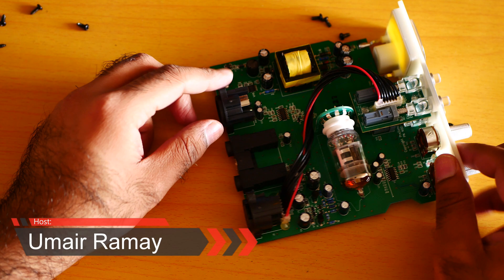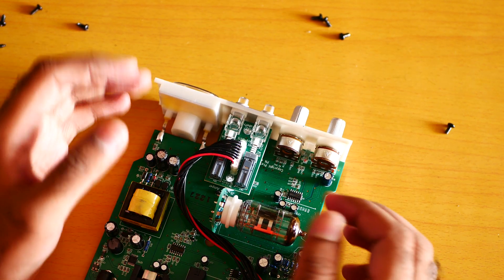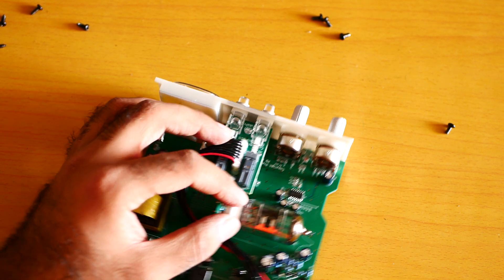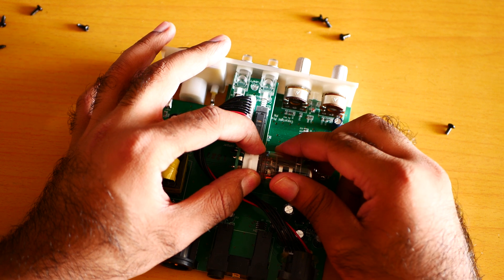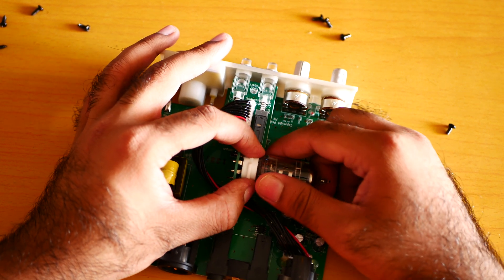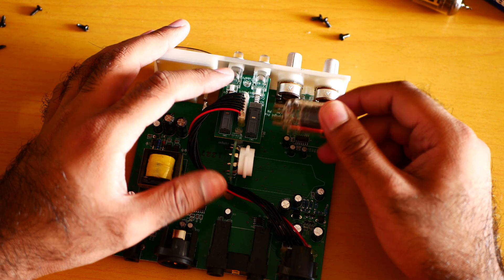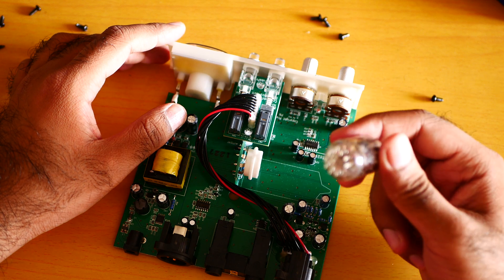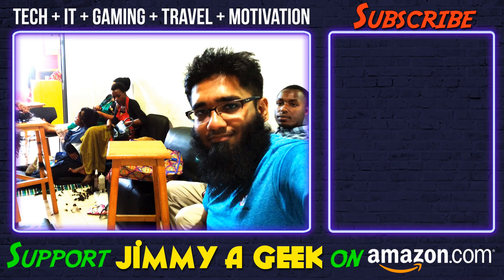How to Take Out the Tube from PreAmp ? | Remove 12AX7 Tube Guide 101!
How to Replace the Vacuum Tube from PreAmp: Now today I am going about the Remove 12AX7 Tube Guide 101 which is very easy to take out the Tube from PreAmp. I will be removing the 12AX7 Tube from the PreAmp and this is the basic knowledge of Sound Engineering to learn how to change the 12AX7 Tube. I really love taking out the 12AX7 Vacuum Tube and installing a new 12AX7 VacummTube in the PreAmp.